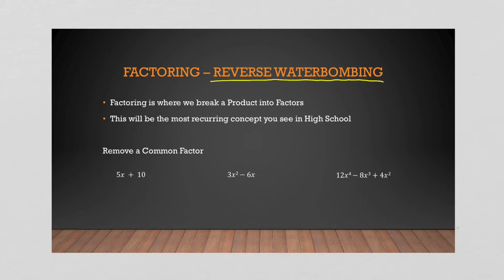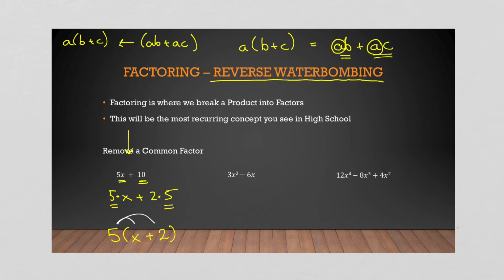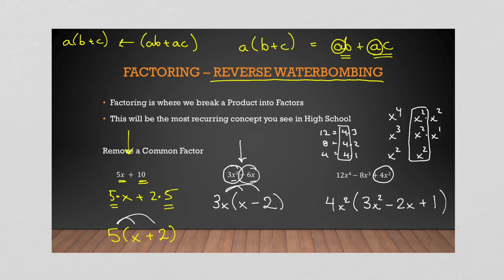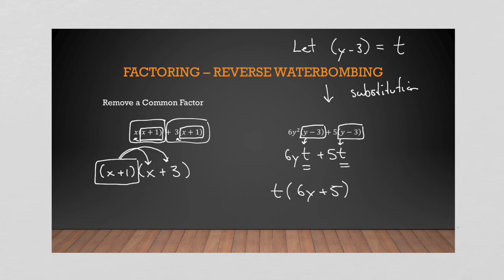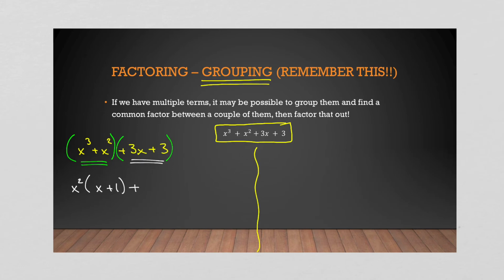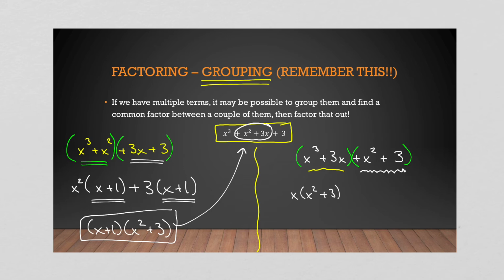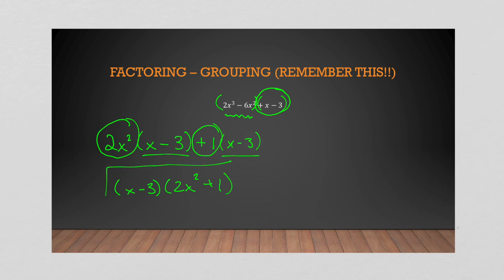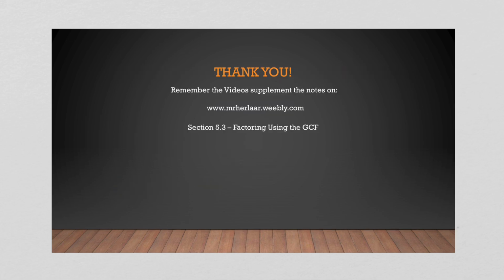Pre-Calculus 10 with Mr. Herlaar: Polynomials - Factoring Using the GCF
Our journey into factoring Polynomials starts here - Factoring out the GCF.